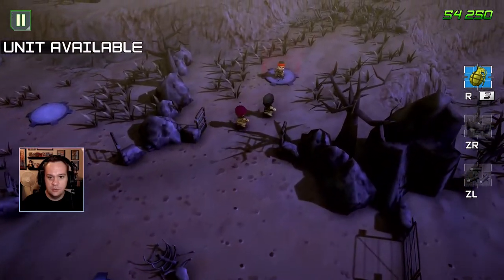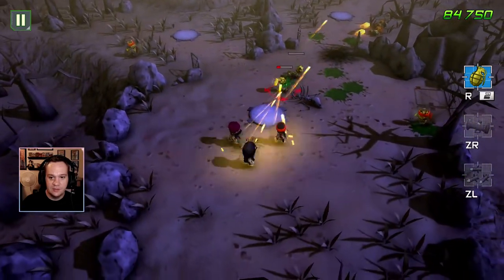Tiny Troopers Joint Ops XL campaign and Zombie Horde (Quick Look) - Nintendo Switch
We got our hands on the elusive physical edition of Tiny Troopers Joint Ops XL for the Nintendo Switch. I guess Walmart shadow dropped this in stores and there were only 5000 available. So I snagged a couple and I am giving one of them away to celebrate Wing Zero Tor breaking 500 followers on Twitter.

Take a look at this tweet for more details on how you could get a copy:

Miniature Warfare on a Massive Scale
Tiny Troopers Joint Ops XL is an epic bite-sized arcade shooter, filled to the brim with action-packed mini maps of mayhem!

Take control of your tiny troopers as you battle evil adversaries from around the world with a multitude of weapons. Recruit specialist mercenaries such as Medics, Machine Gunners and the Elite Delta Force to subdue enemy insurgents! Collect medals, dog tags, Intel and more during the course of each mission to ensure victory.

Experience the Zombie Wave Maps where the desert-dwelling dead are descending in droves to devour you in "Operation: Zombie Storm," or fight back against a flock of poultry that ain’t paltry in "ZFC," cruise and clear the airfield of cantankerous cadavers in "Zombie Patrol" or call in help from the skies whilst facing endless waves of Zombies in "Z-End."

Release Date: Dec 20, 2017
Publisher: Wired Productions
Developer: Epiphany Games